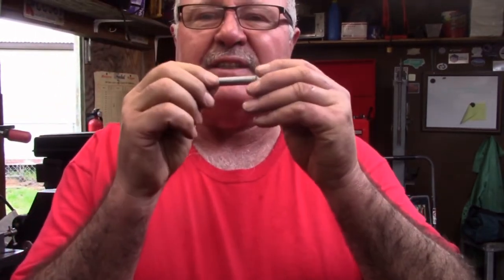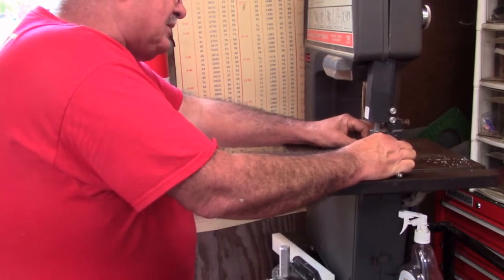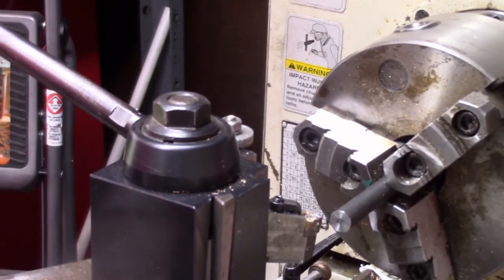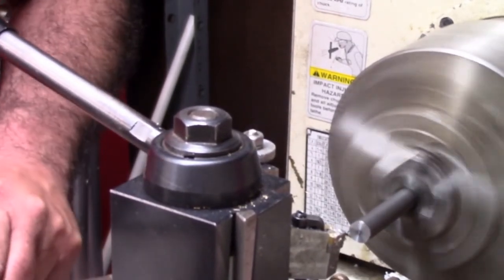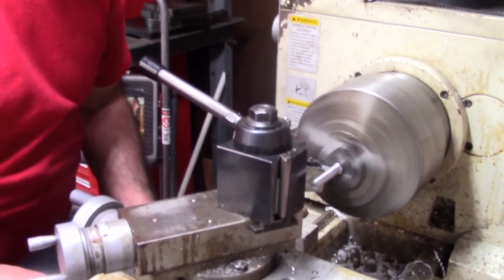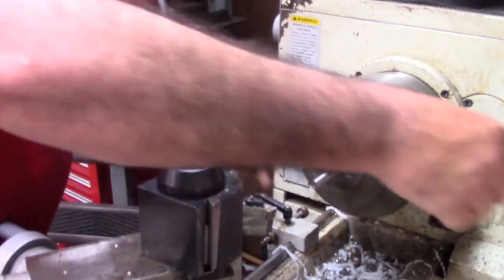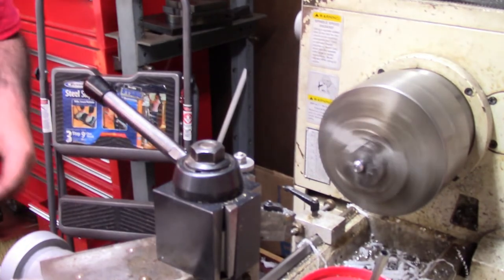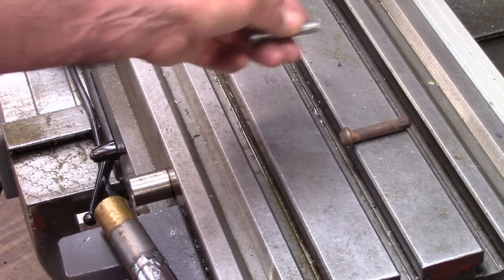The machinist make a pin for the garden tiller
The Machinist makes a pin for the garden tiller. I removed the outside tines on the tiller so I could use the tiller to help dig a power trench for the storage building. I discovered that one of the pins was missing, I had put a bolt in the tiller to retain the tines, since I can it was time to machine a proper pin. Just a quick project